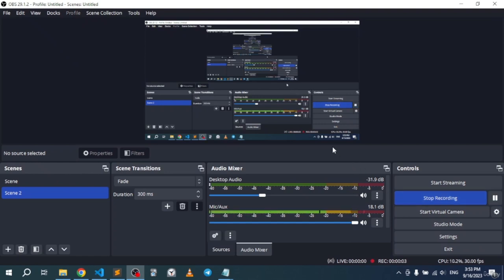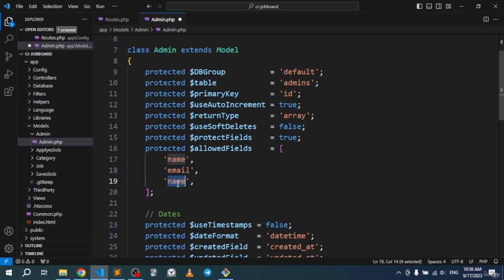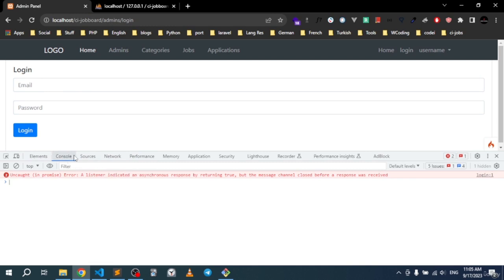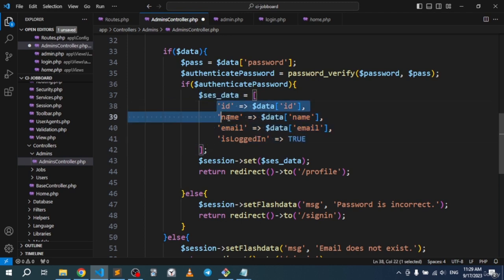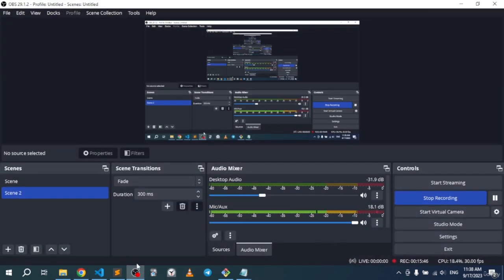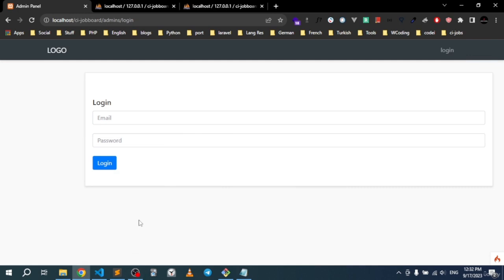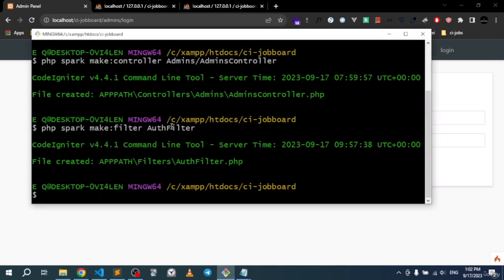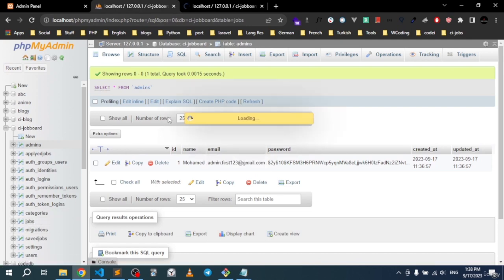Build Complete Job Portal with PHP, CodeIgniter 4, MySQL and Bootstrap (Part 2/2)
Learn how to build complete job portal with admin panel in PHP CodeIgniter 4, MySQL and Bootstrap.
Create an E-Commerce Product Admin Panel in HTML, CSS, PHP, and MySQL
PHP Account Verification with OTP Code & SMTP Using PHPMailer

This course is designed for beginners who want to learn how to create a fully functional job portal from scratch. You will learn the basics of PHP CodeIgniter 4, as well as more advanced concepts such as:

    Database design and implementation

    User authentication and authorization

    Form validation

    Error handling

    Search functionality

By the end of this course, you will be able to build your own job portal that can be used by job seekers and employers alike.

    Learn to setup the necessary tools for building modern web apps
    Set up the authentication system in seconds with Shield package
    Learn how the MVC structure works in CodeIgniter
    Integrate your own theme easily
    Work with Models the professional way
    Work with views the professional way
    Work with Controllers the professional way
    Learn to Perform CRUD operations in the simplest way possible
    Learn to create a working search box
    Learn some advanced routing ways
    Create your own custom admin panel
    Handle validation like a pro and prevent user to sensitive date
    Write professional maintainable code
    Work with some SQL complex queries
    Learn file uploading and how to fully update and delete it
    Learn how to integrate different parts of code together so they can work in the same system
    Learn to fix bugs along the way of developing this web app
    Learn security tips and tricks
    Learn to create a working multi search box
    work with Filters